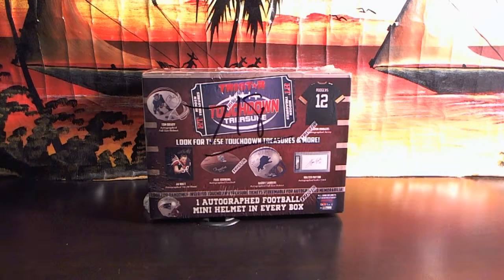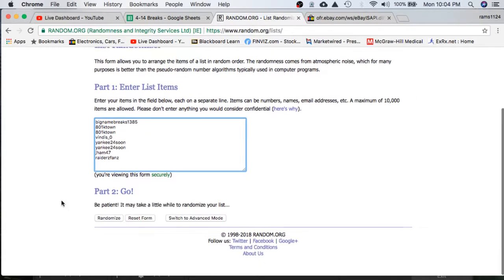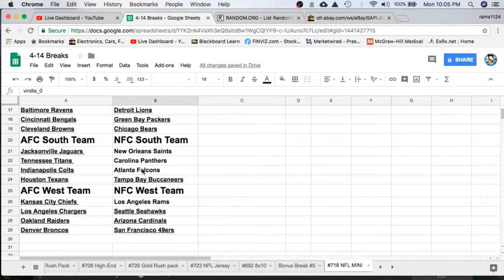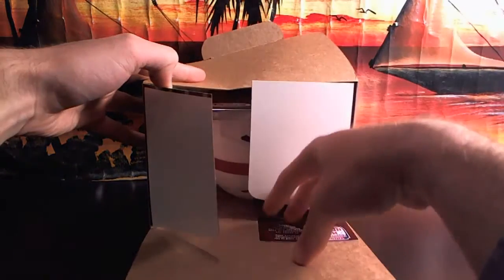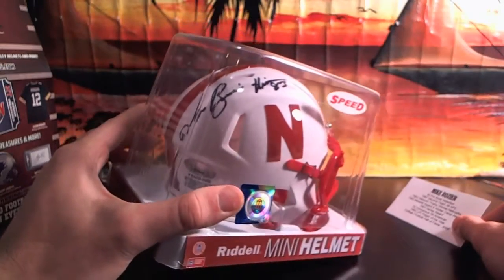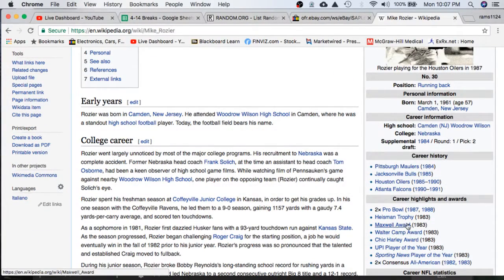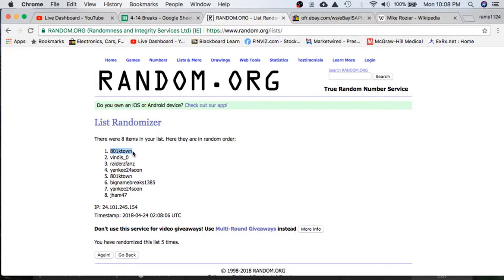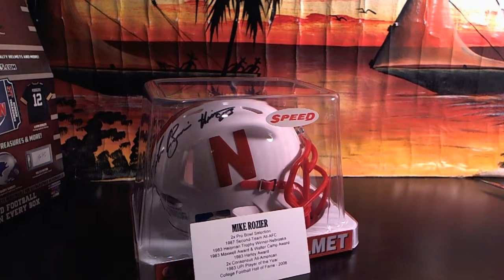2018 TriStar Hidden Treasurese Autograph Football Mini Helmet Ebay Live Box Break #718